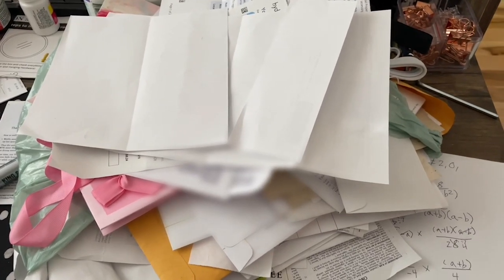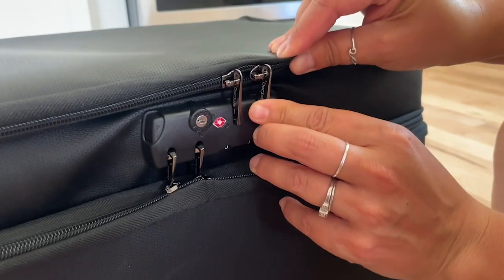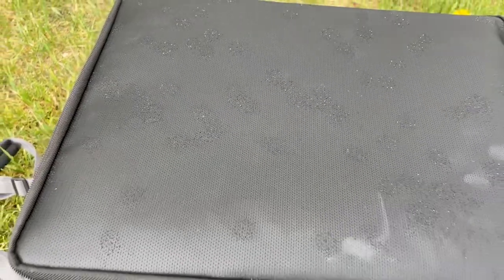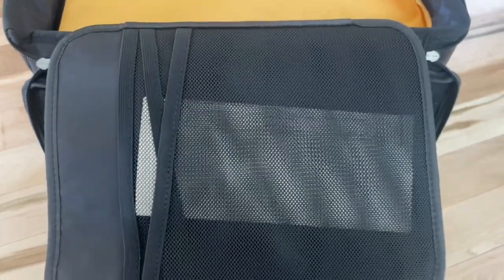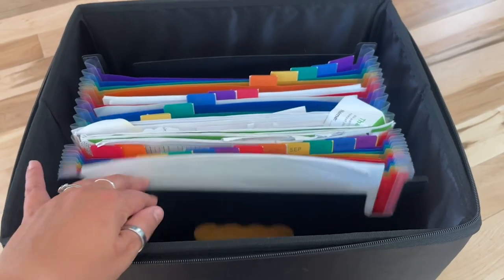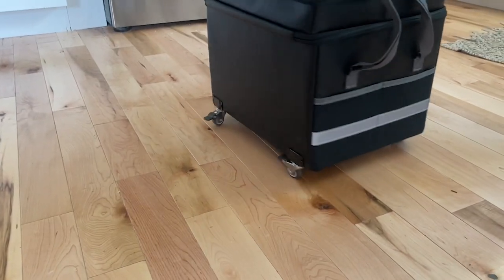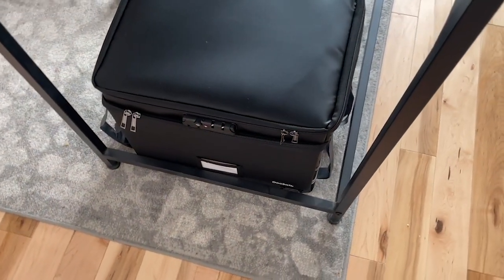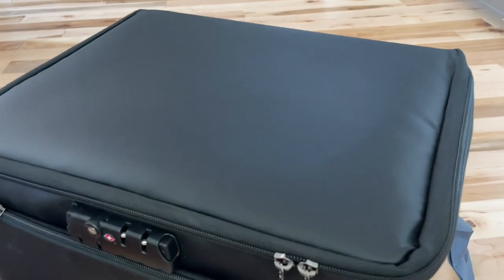DocSafe File Box with Lock | Our Point Of View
Check Our New Website For Amazing Deals!
(Commissionable Links)

Three layered non-itchy silicone coated fiberglass+High quality PP boards
Fireproof and Water-resistant: The multi-Layer rolling fireproof file box is made of 3 layered non-itchy silicone coated fiberglass which stands up the temperature up to 2200℉.It has been passed by SGS TEST(UL94 VTM-0 Certified).The file lock box is fireproof and waterproof, which can effectively protect your important documents in a fire, flood, and wet weather. They will further keep your files intact. Nothing is completely foolproof, but added protection is always a good idea.
Multi-Layer＆Large-capacity(16"x13.8"x12.2"): Compared with other file boxes, our fireproof file box adopts a multi-layer design that can meet all your storage needs. These include 8 passport mesh bags, 16 card slots, 4 U disk pockets, 2 mesh bags, 4 outer pockets, 1 large pocket, and one main pocket with large space. They are ideal for storing cards, passports, CDs, USB, albums,certificates and other valuables.The main pocket can fit both letter and legal-size files or anything else you want.
Movable＆Portable:Compared with other file boxes,our rolling file boxes are equipped with 4 durable 360 degree movable wheels so you can easily roll the cabinet to where you need it.4 wheels have brakes on them so you can lock the box in place when you need it.(You can remove the wheels when you don't need them).Our file box is lighter than other boxes and in the event of a disaster, the adjustable sturdy handle makes it easier to move and carry around,You can keep it at home or in the office.
Innovative Design: Compared to other materials used in boxes which tend to itch and stick to dust,the Dust-proof material we use prevents dust from sticking to the outside of our file box,always keep it neat and tidy.The reflective strip design allows you to immediately find your box even at night,protecting files and valuables from fire.Fireproof document box uses different boards than other box,High quality PP boards won't warp.It can collapses down simply for easier storage when not in use.
Combination Lock Protection: Compared with other file boxes,our multi-Layer File Box can lock documents and items in separate compartments for security. High-quality password lock provides maximum security for your valuables such as contracts, cards, certificates, conference materials, passports, etc. The package includes an instruction manual for lock(You can choose to lock only one compartment or lock them all).The double zipper design makes it easier to open and close. No keys required.